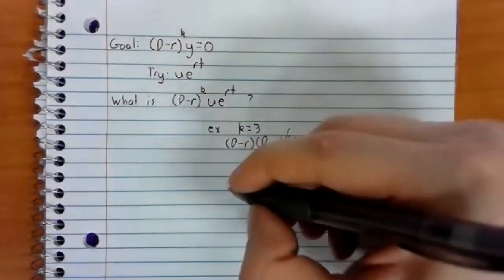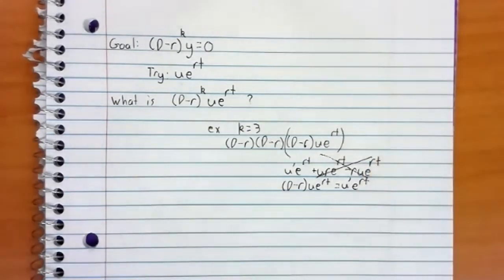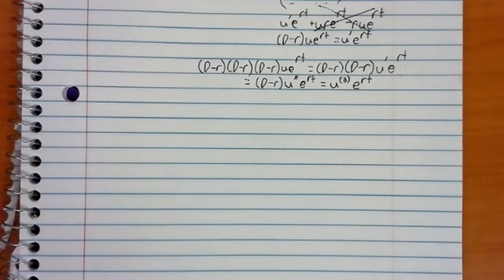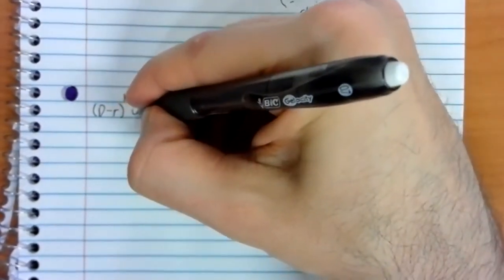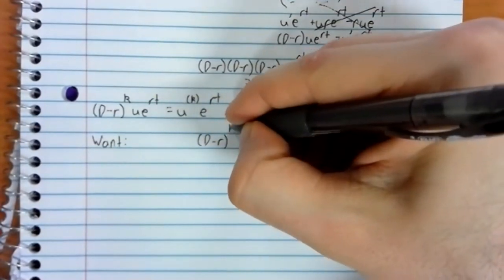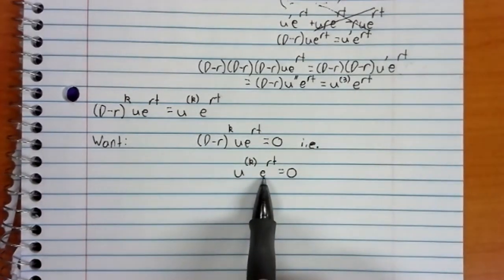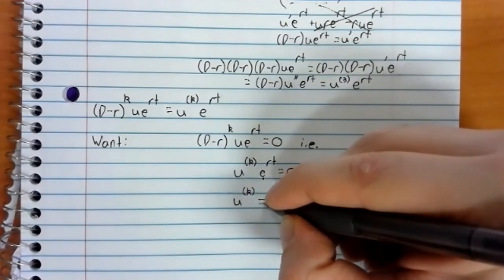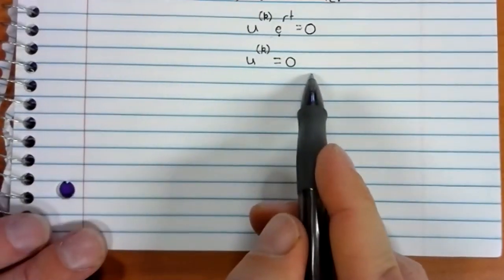Repeated roots method